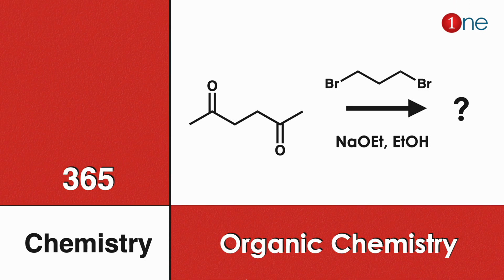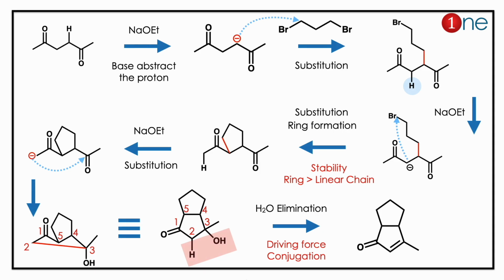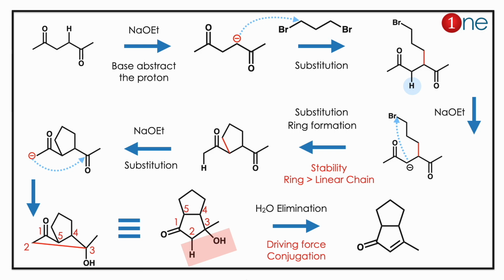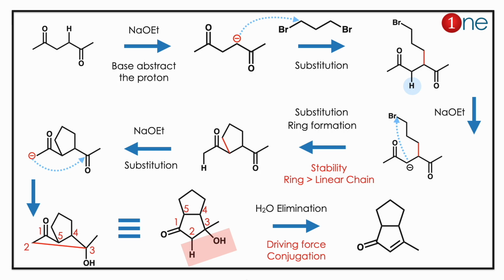Enolate | Condensation| Nucleophilic Substitution | Problem | Question | Solved | Solution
🌟 ENOLATE CONDENSATION REACTION COMPLETE GUIDE

Organic chemistry becomes powerful when new Carbon–Carbon bonds are formed.

👉 Enolate condensation reactions are the foundation of organic synthesis.

Almost every major named reaction like:

✅ Aldol Condensation
✅ Claisen Condensation
✅ Dieckmann Condensation

works through Enolate Intermediate.

As chemist Robert Woodward said:
"Master carbon–carbon bond formation, and you master organic chemistry."

🧪 WHAT IS ENOLATE?
✅ Definition

An Enolate ion is formed when a base removes alpha hydrogen from a carbonyl compound.

General structure:

Carbonyl compound → Base removes alpha hydrogen → Enolate ion

📌 Why Alpha Hydrogen?

Alpha hydrogen is acidic because:

• Negative charge stabilizes by resonance
• Electron delocalization occurs

🔁 ENOLATE STRUCTURE (RESONANCE)

Two important forms exist:

Negative charge on Oxygen

Negative charge on Alpha Carbon

This makes enolate BOTH:

✅ Nucleophile
✅ Base

⚡ WHAT IS ENOLATE CONDENSATION?
✅ Definition

Reaction where enolate ion attacks another carbonyl compound forming a new Carbon–Carbon bond.

Condensation means:

Two molecules join + small molecule removed.

🧠 SIMPLE REAL LIFE ANALOGY

Think of enolate as a builder with extra electrons 🧱

It attacks another molecule and connects structures together.

Result → Bigger molecule formation.

🔬 GENERAL MECHANISM
STEP 1 — ENOLATE FORMATION

Base removes alpha hydrogen.

Example bases:
NaOH
NaOEt

STEP 2 — NUCLEOPHILIC ATTACK

Enolate carbon attacks carbonyl carbon.

New C–C bond formed.

Alkoxide intermediate gains proton.

Beta hydroxy compound formed.

STEP 4 — DEHYDRATION

Water eliminated.

Alpha Beta unsaturated compound formed.

🎯 TYPES OF ENOLATE CONDENSATION
✅ ALDOL CONDENSATION

Aldehyde or ketone reacts.

Product:
Beta hydroxy aldehyde or ketone.

✅ CLAISEN CONDENSATION

Esters react via enolate.

Product:
Beta keto ester.

✅ DIECKMANN CONDENSATION

Intramolecular Claisen reaction.

Forms cyclic compounds.

🔥 IMPORTANT FACTORS
1️⃣ Alpha Hydrogen Presence

No alpha hydrogen → No enolate formation.

2️⃣ Base Strength

Strong base favors complete enolate formation.

3️⃣ Steric Hindrance

Less hindrance → Faster attack.

4️⃣ Temperature

Heating favors dehydration.

⚛️ ENOLATE AS HARD NUCLEOPHILE

Enolate attacks:

Carbonyl carbon strongly.

Regioselectivity depends on:

Kinetic enolate
Thermodynamic enolate

✅ Alpha Hydrogen mandatory
✅ Base present → Enolate formed
✅ C–C bond formation expected
✅ Heating → Alkene formation

MEMORY FORMULA

Carbonyl + Base + Alpha H
= Enolate
= Condensation Product

🚀 HIGH-YIELD JEE / NEET POINTS

Most repeated topics:

Enolate stability
Crossed aldol prediction
Intramolecular condensation
Product stereochemistry

• Enolate formed by alpha hydrogen removal
• Resonance stabilized
• Strong nucleophile
• Forms new C–C bond
• Basis of many named reactions
• Dehydration gives conjugated alkene

🎓 EXAM IMPORTANCE

Extremely important for:

GATE Chemistry
CSIR NET
UGC NET
TIFR
SET
CUTE

Enolate condensation reactions involve formation of resonance-stabilized enolate ions which attack carbonyl compounds to produce new carbon–carbon bonds. These reactions form the basis of aldol, Claisen, and Dieckmann condensations and are central to organic synthesis and competitive examinations.